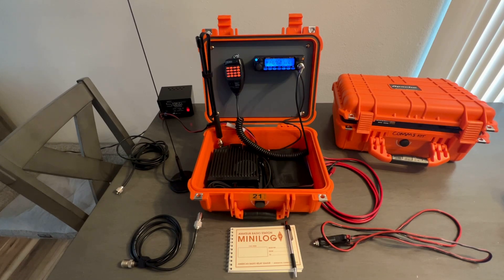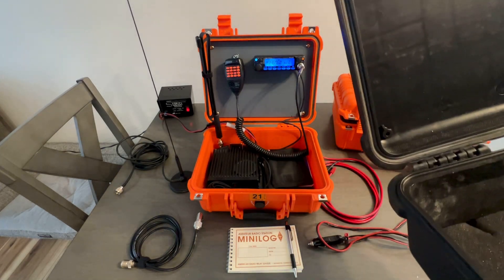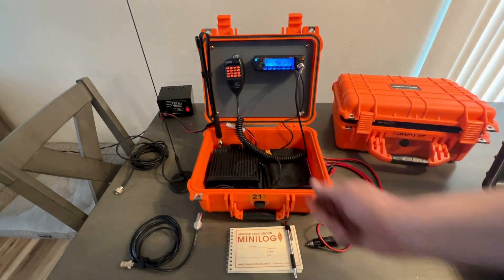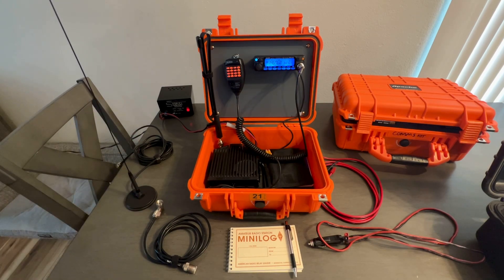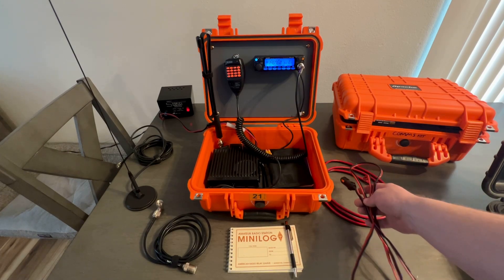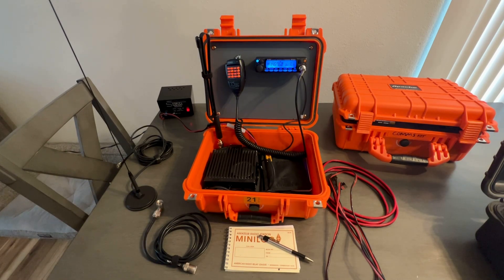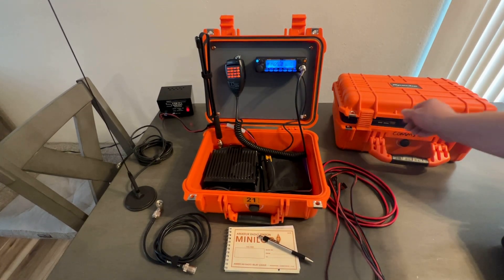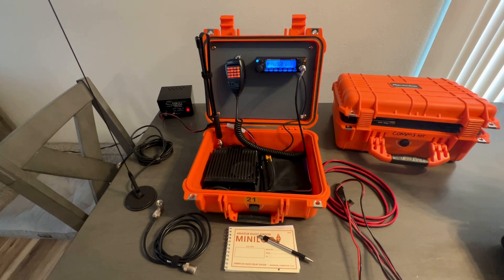Simple Ham Radio Go Box A Better Look.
In this video we take a better look at my 2M 70CM ham radio go box and it’s parts.
Box is a Apache 2800 case.
The radio is a Alinco DR-635 transceiver.